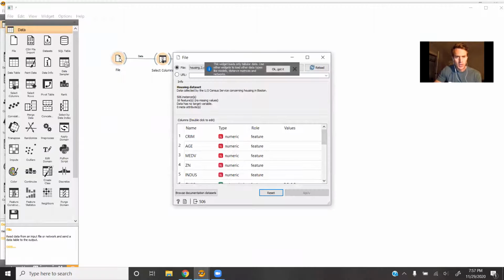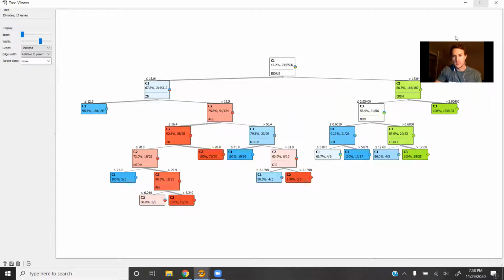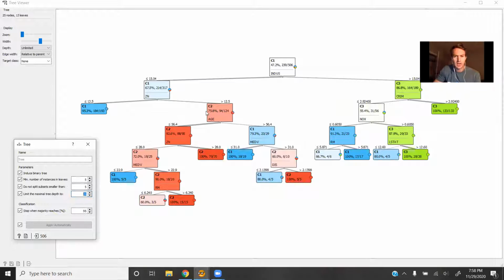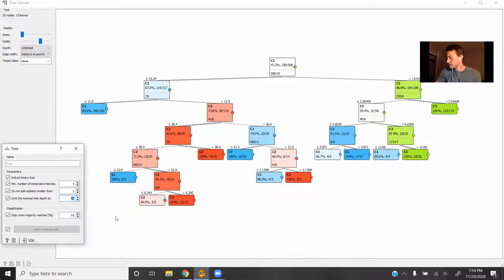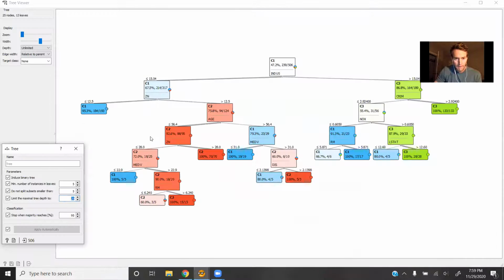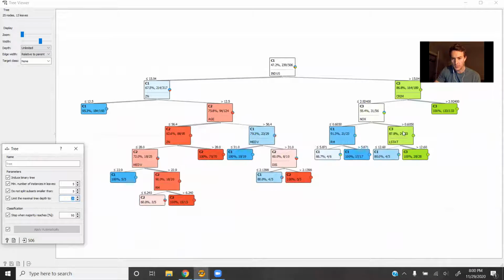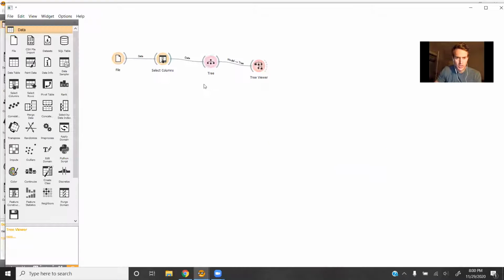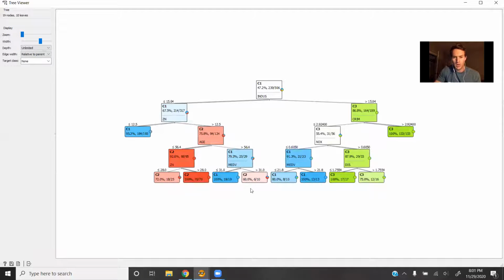Assignment 14 - Part 1